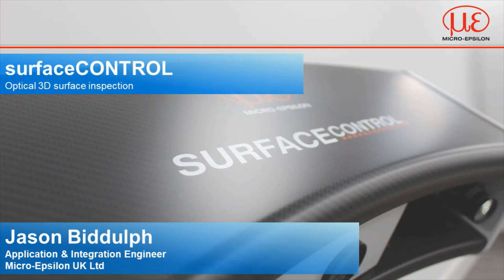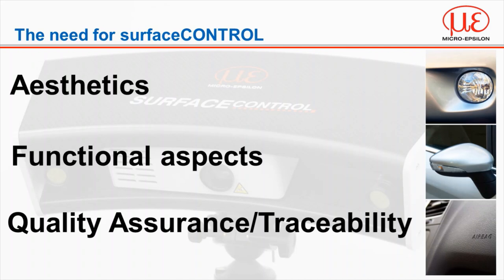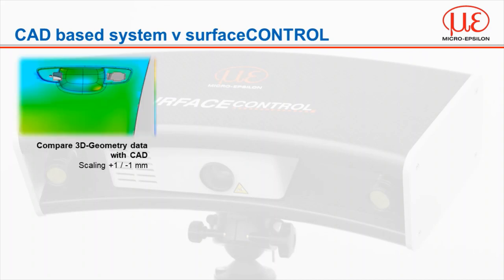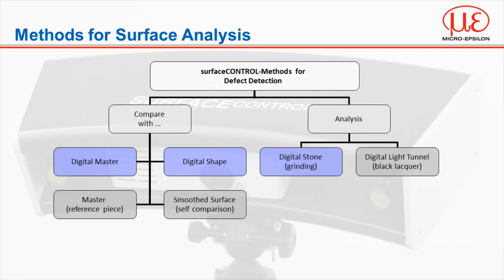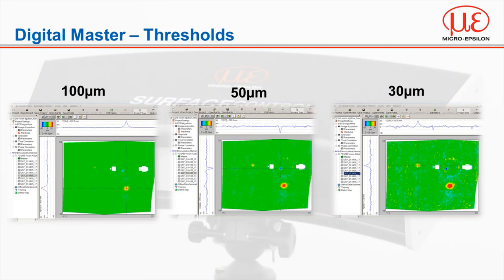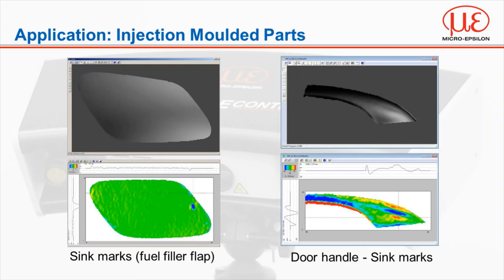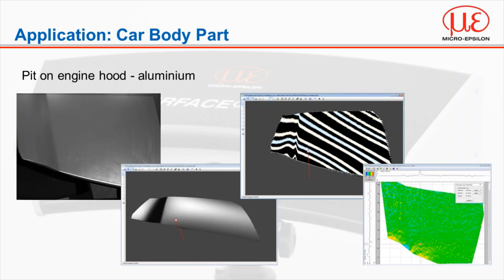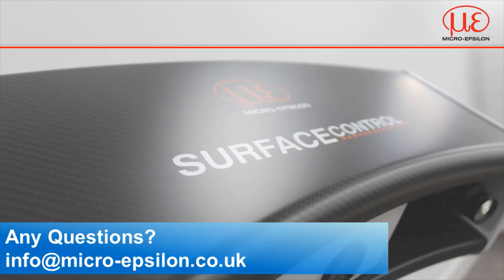surfaceCONTROL - Inspection of diffuse reflecting surfaces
The surfaceCONTROL product line was designed specifically for the inspection of diffusely reflecting surfaces, e.g. metallic surfaces (uncoated, electroplated, EPD), plastic surfaces and ceramics. The sensor based on the fringe projection principle scans the surface and generates a 3D point cloud. This point cloud is subsequently evaluated using specially developed tools in order to recognise extremely small defects and discontinuities on the surface. Sensors with different measurement areas and resolutions are available.